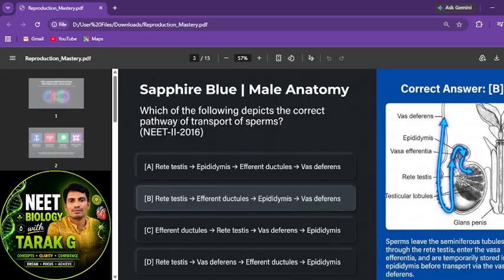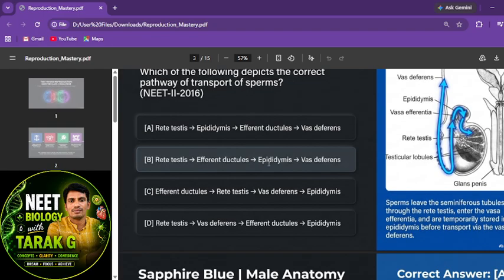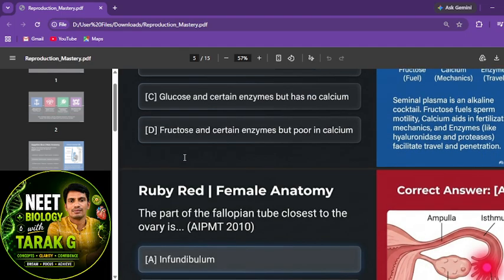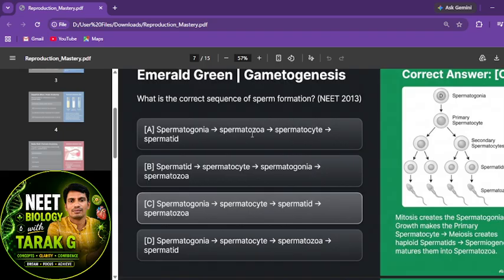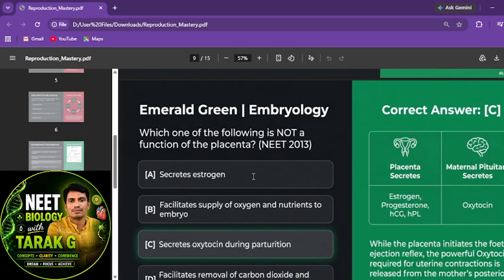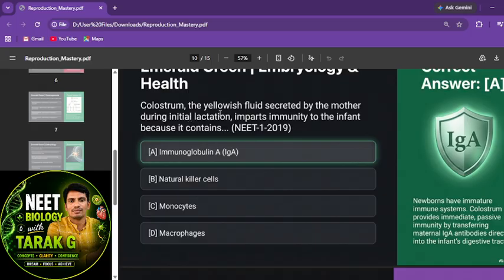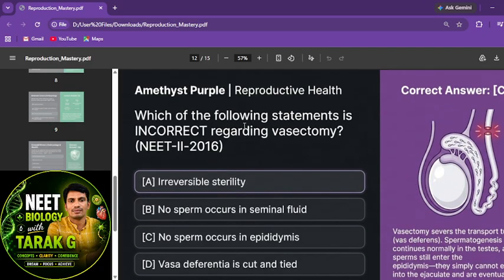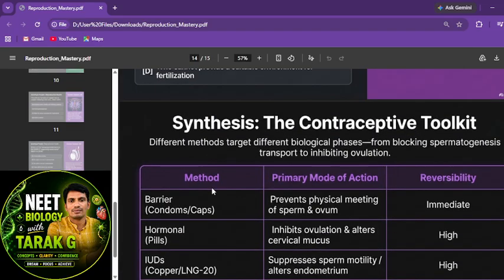SPERM PATH WAY || BIOLOGY RE-NEET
The pathway follows this exact sequence:Testes (Seminiferous Tubules): Sperm are produced in these coiled structures via spermatogenesis.Epididymis: Immature sperm travel to this C-shaped tube resting on the testicle to mature and develop the ability to swim.Vas Deferens: During ejaculation, mature sperm are propelled through this long muscular tube.Ejaculatory Duct: The vas deferens joins with the seminal vesicle (which adds fluid) to form the ejaculatory duct.Urethra: Sperm pass through the prostate gland—where prostatic fluid is added to create semen—and enter the urethra.External Urethral Orifice: The semen is forcefully expelled out of the body through the end of the penis.For a deeper dive into the specific fluids contributed by the accessory glands (like the seminal vesicles and prostate), read the Cleveland Clinic's Male Reproductive System